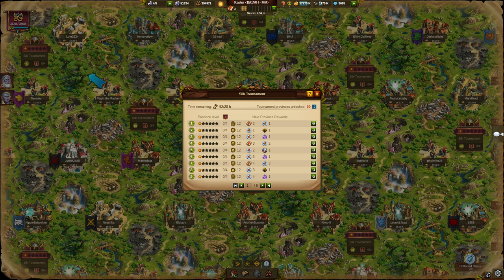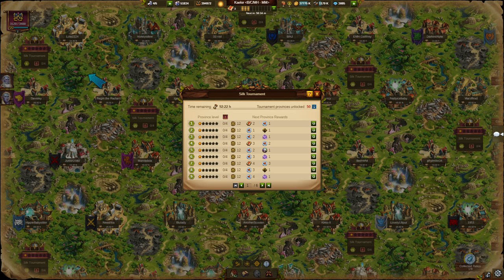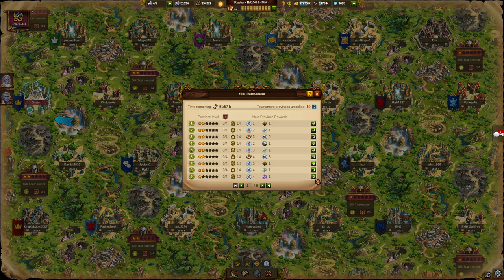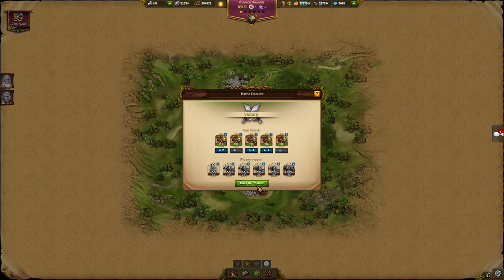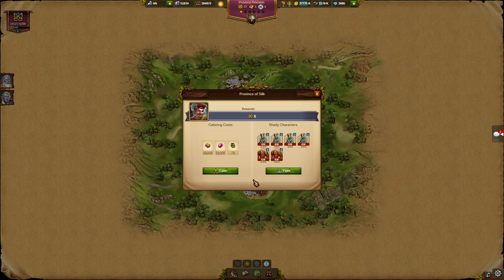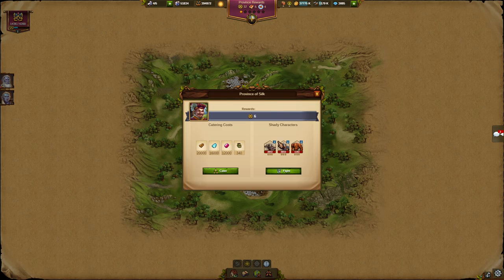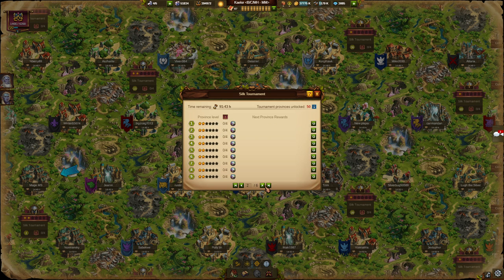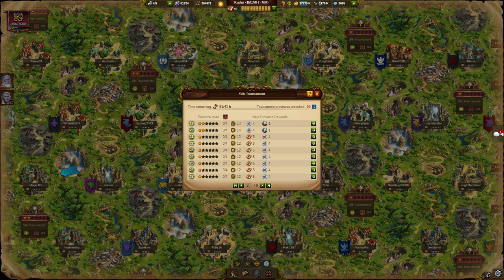Elvenar - Tournament Tutorial - Silk [C16-2*/01-20]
We're back in Elvenar, and it is time to fight! Tournaments, that is ;) Here we will be doing a commentary on a Silk Tournament run - 2* provinces of 01-20 (and a separate video for 21-50). We'll discuss matchups, troops selection, losses and more!

Fighting in Elvenar is highly specific to individual city - stage of development, troops unlocked and available, Ancient Wonder levels, temporary / evolving building boosts and so on. So it is practically impossible to make a generic advice on specific matchups, but here we will focus on relatively average end-game city (chapter 16). Even if that's not you, you can still get some ideas on how to approach different matchups, measure your own performance there and pick the ones that work best.

For specific breakdown of the setup, as well as sustained losses, check out my post here: